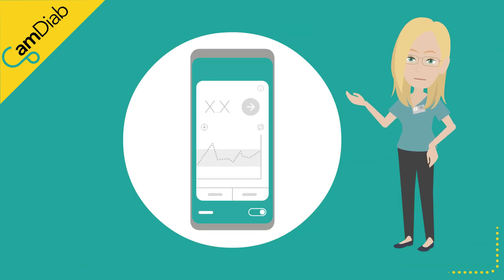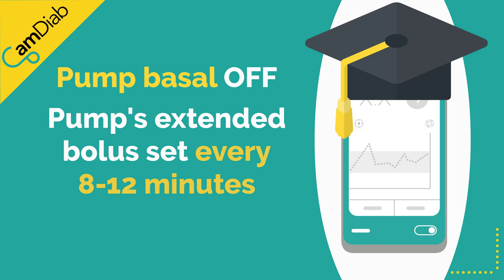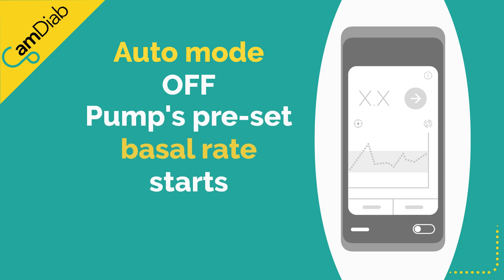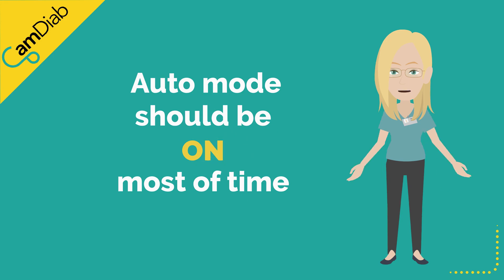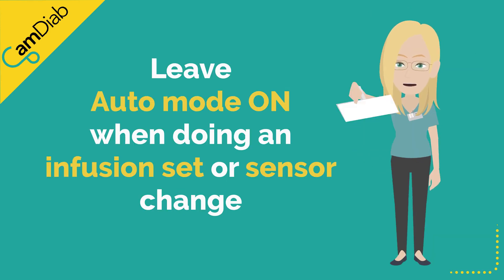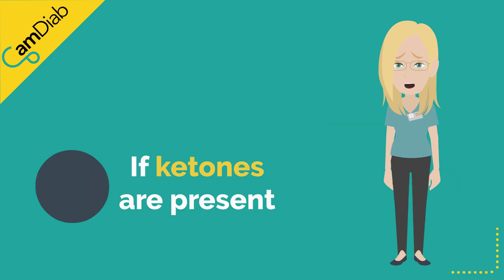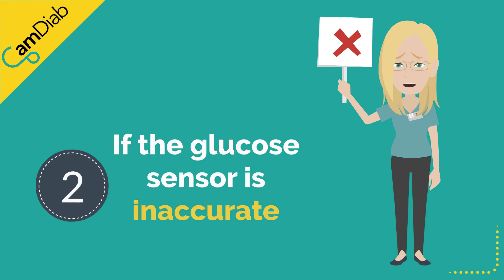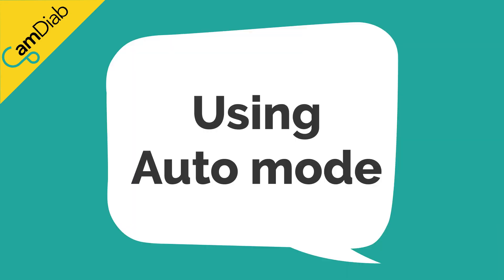Using Auto mode - Dana insulin pump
This short animation explains what Auto mode is and how to use it.